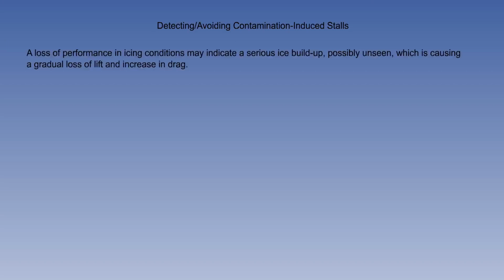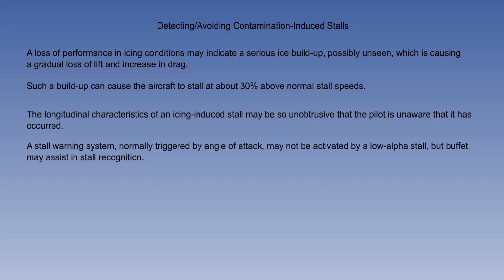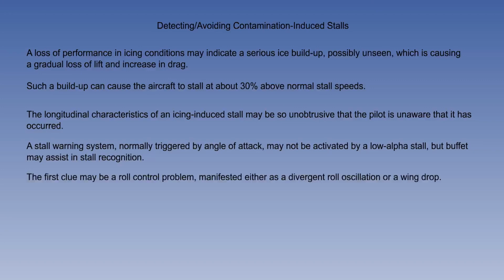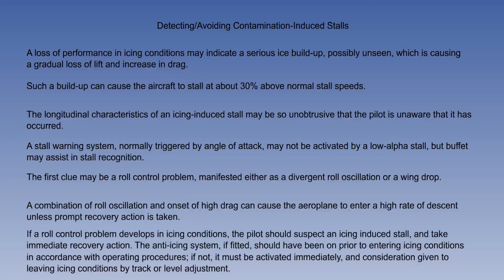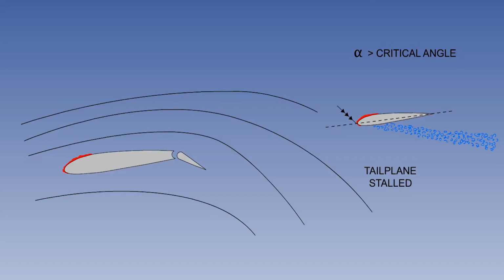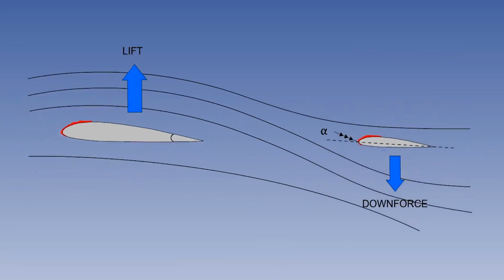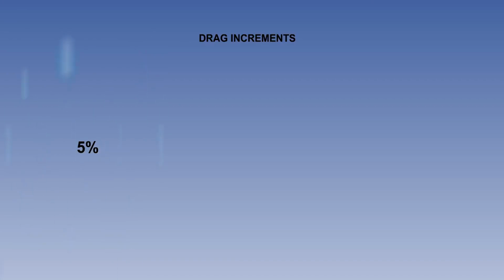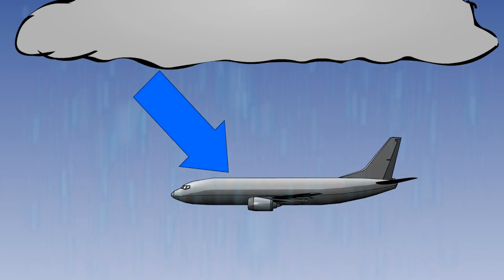30 ATPL Training Principles of Flight 30 Stalling Factors Affecting Stalling Speeds Part 3 1